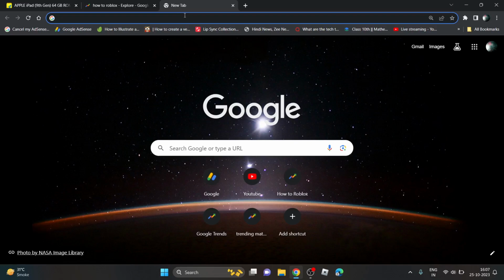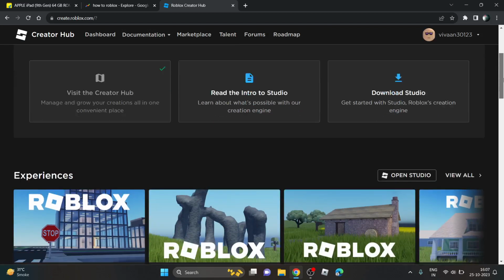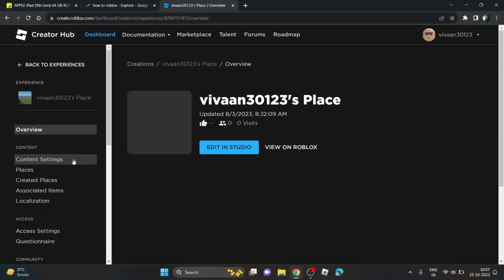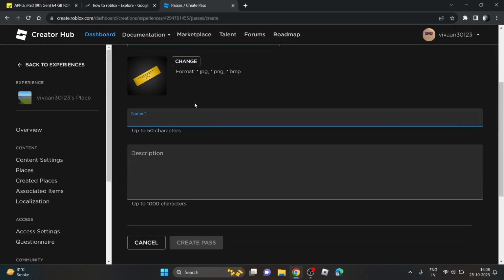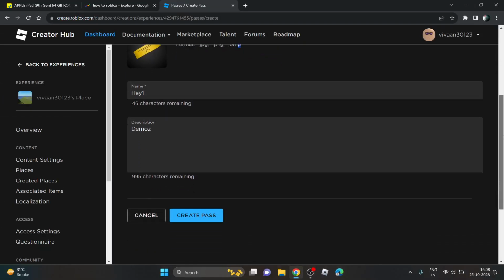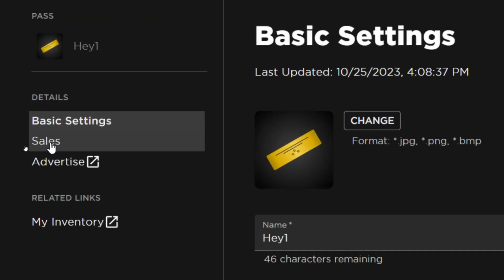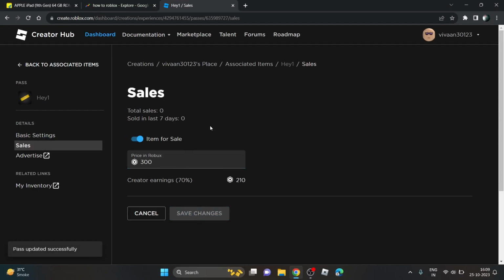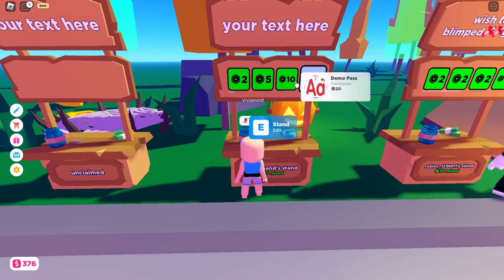Roblox: how to make gamepass in pls donate! (Roblox!)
In this video, we will go through how to make a game pass on roblox Pls Donate

TIMESTAMPS
0:00 Introduction
0:45 step 1
1:30 step 2
2:23 step 3
3:20 conclusion